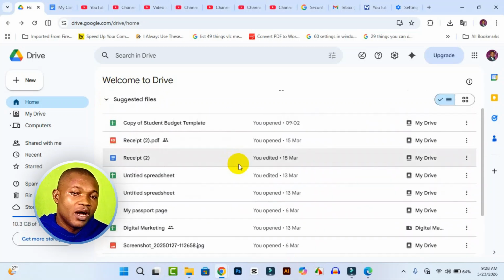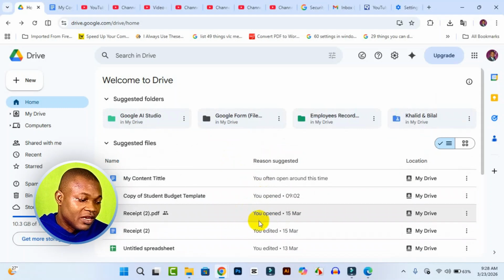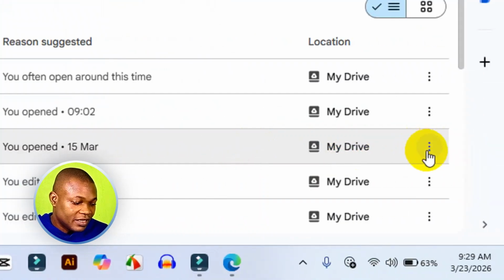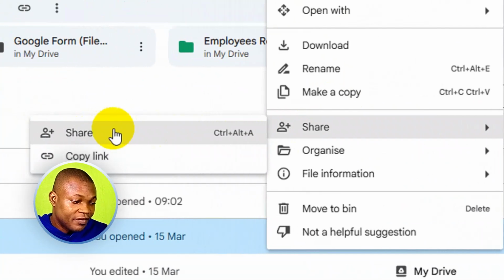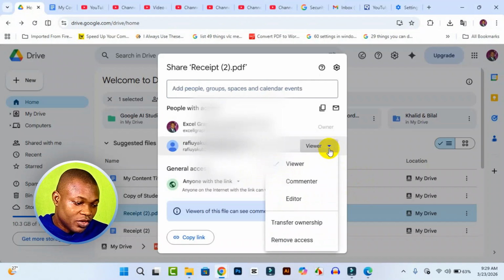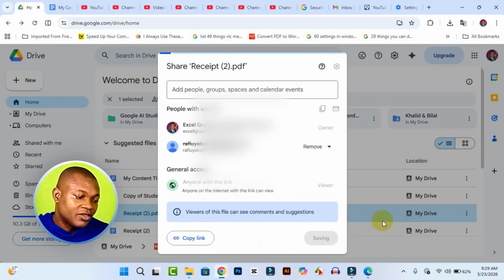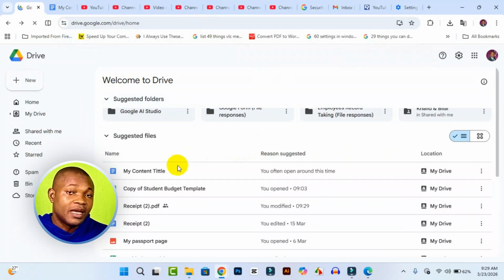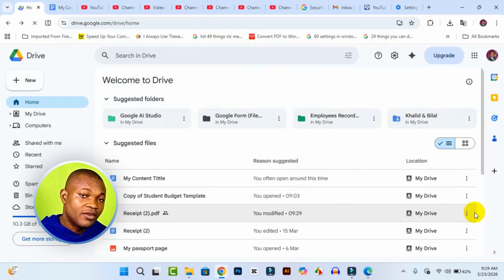Remove Someone from Shared Google Drive File